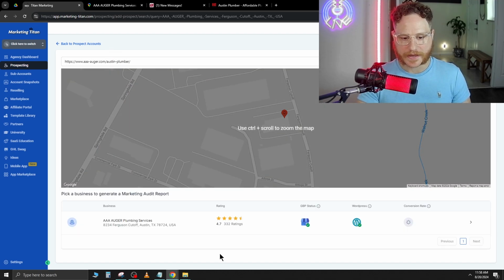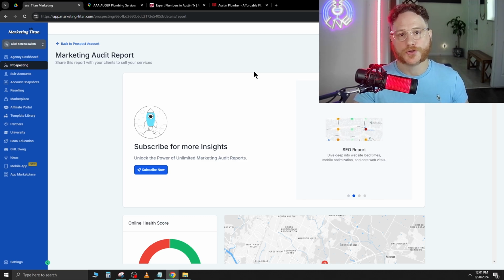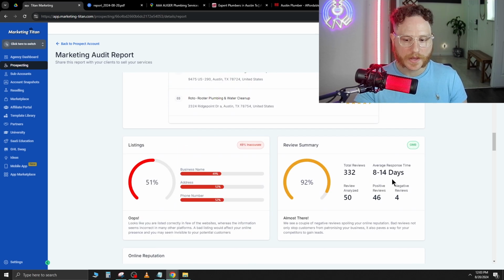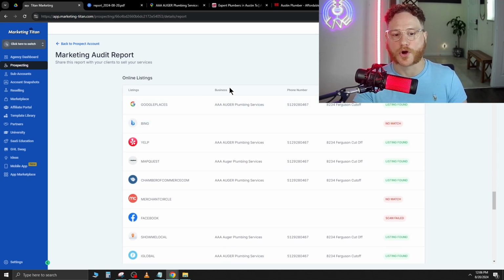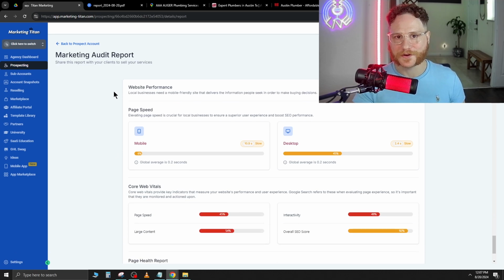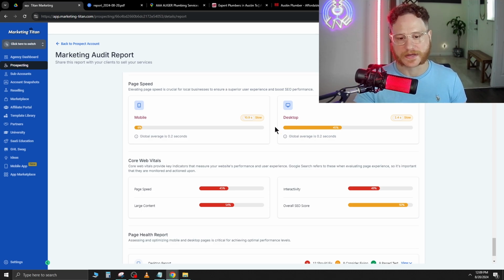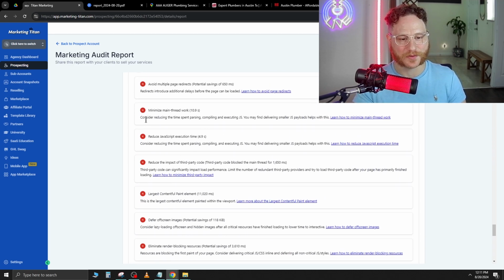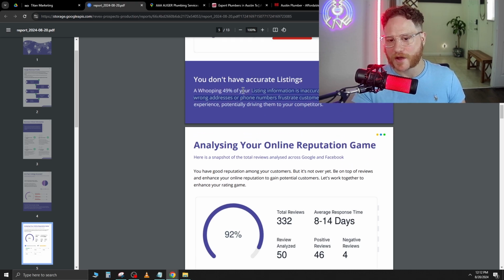This Marketing Report Sells FOR YOU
Learn how to prospect with Go High Level in this video! Discover how to easily find businesses in need of marketing services and pitch tailored solutions. Either Saas or SMMA can use this technique to land new clients for your online business.